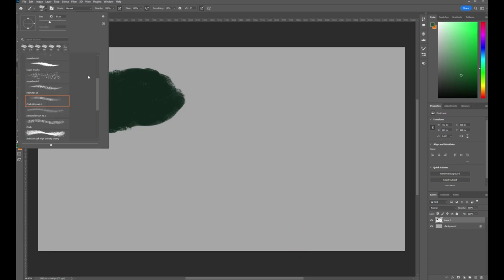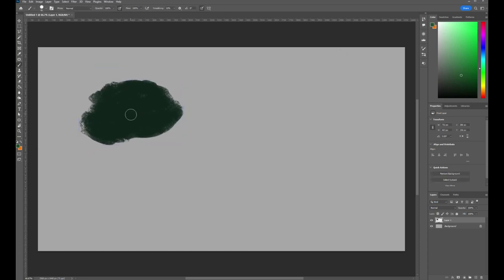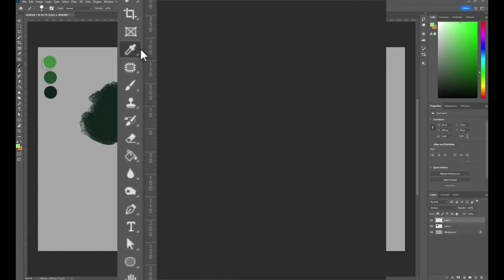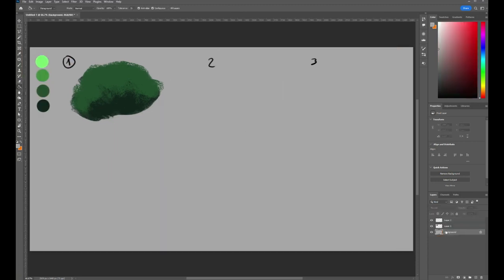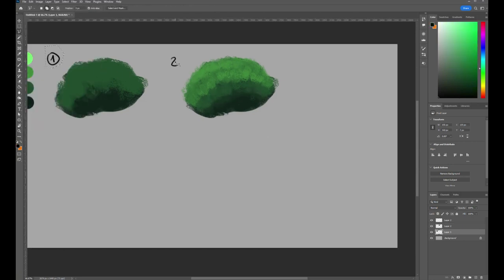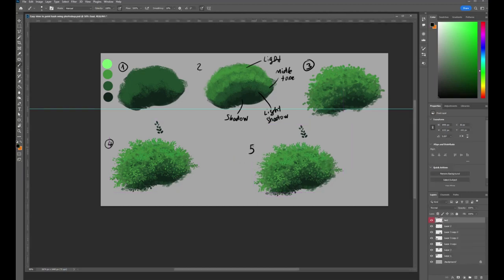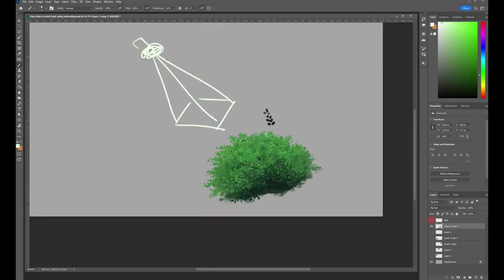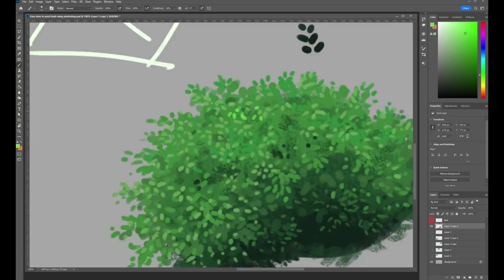How To Paint Bushes and Foliage (For Beginners) - Digital Painting Process | Photoshop Tutorial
*BUY MY ORIGINAL ART FROM HERE:*

In this week's video, I'll be sharing my technique for painting bushes, leaves, and foliage simplified for beginners.